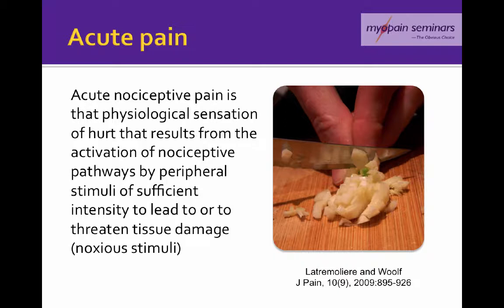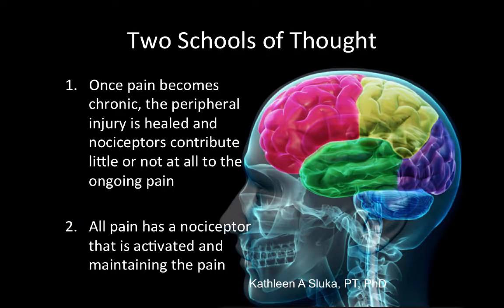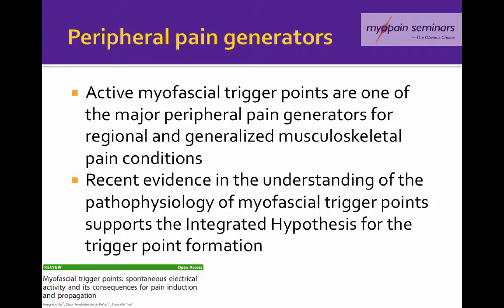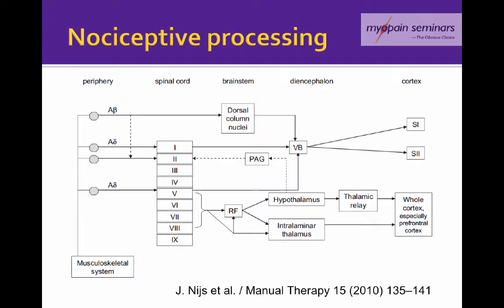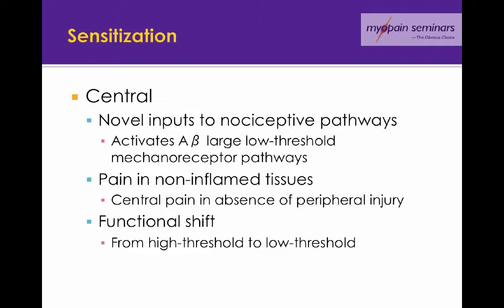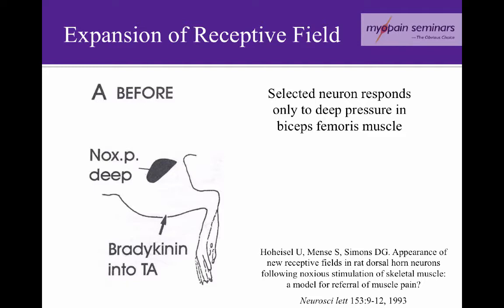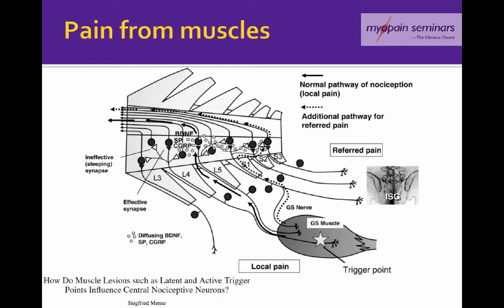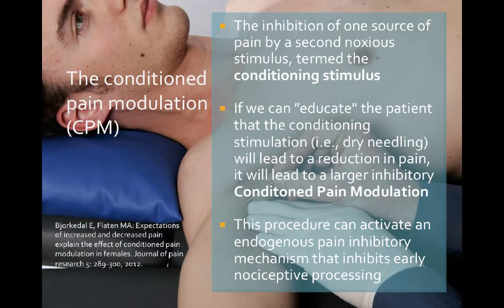DN-2 Module 7a Peripheral and central sensitization